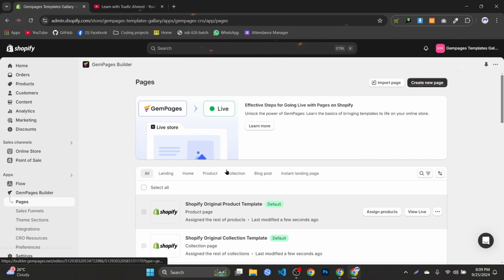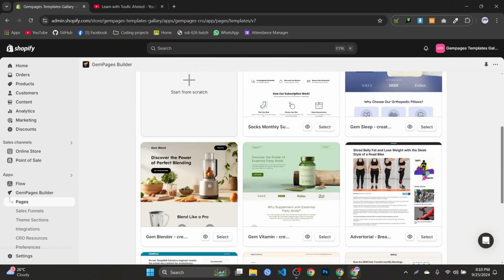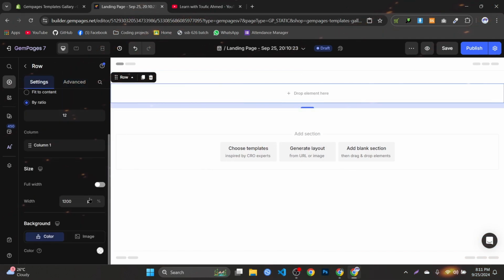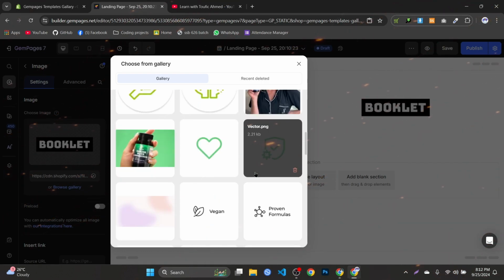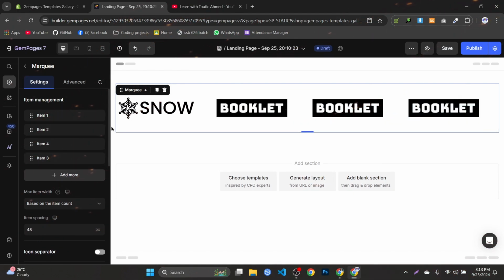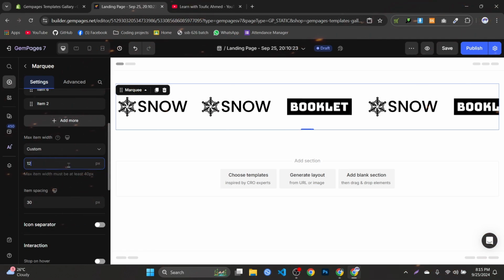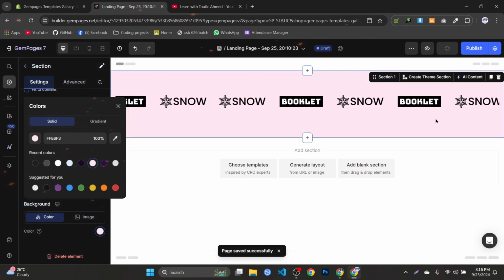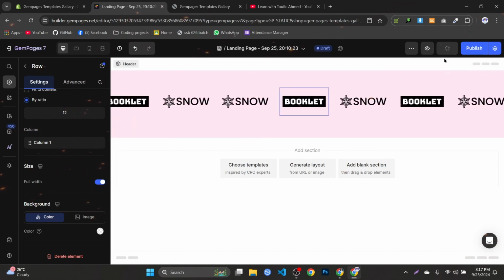How to Create a Marquee Section in Gempages | Gempages Tutorial 2024 | Shopify